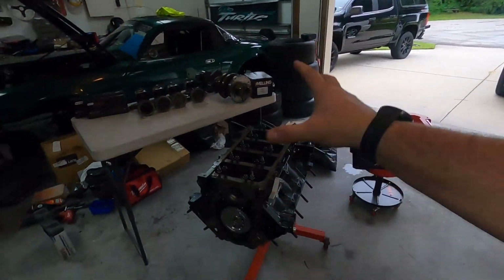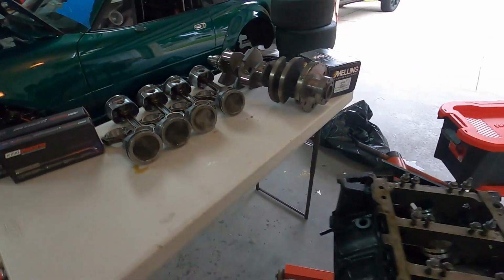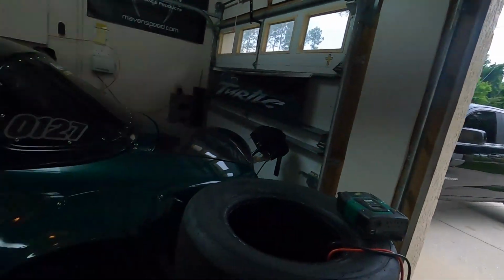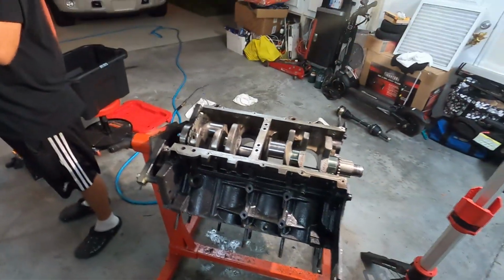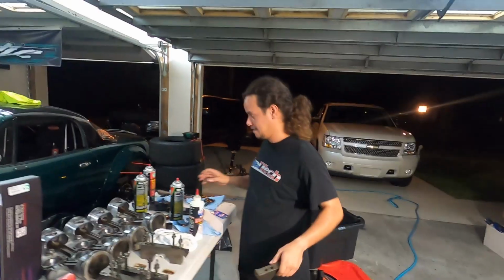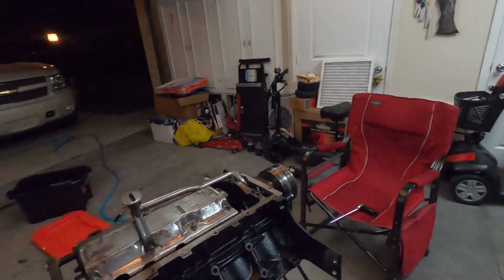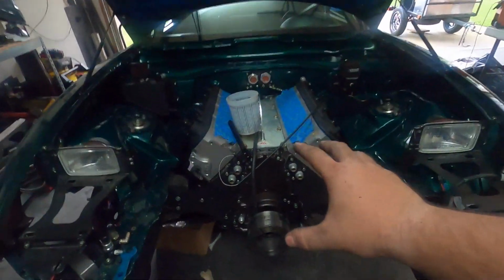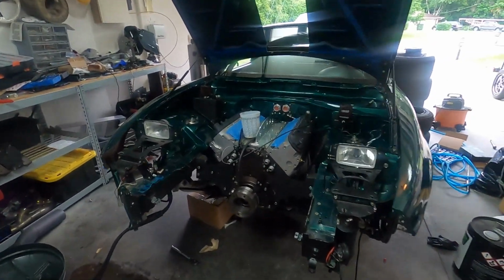Everything went better than expected!!!